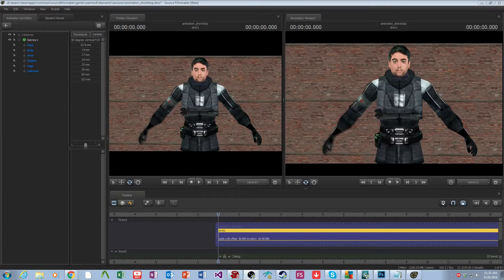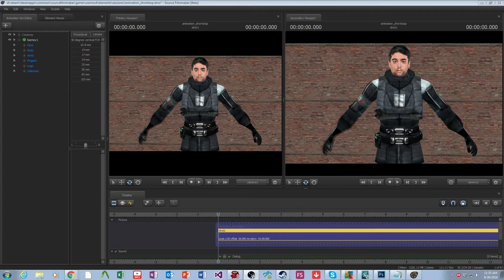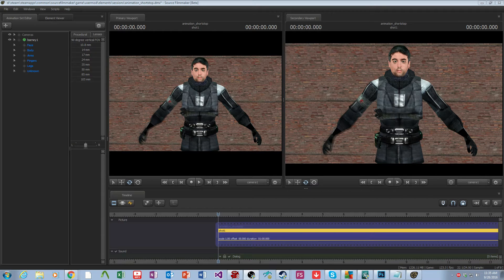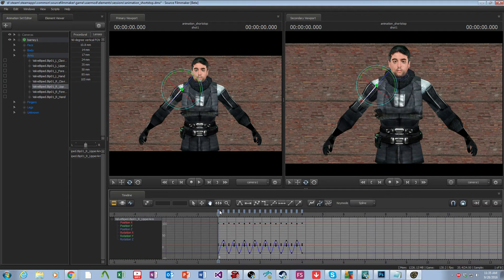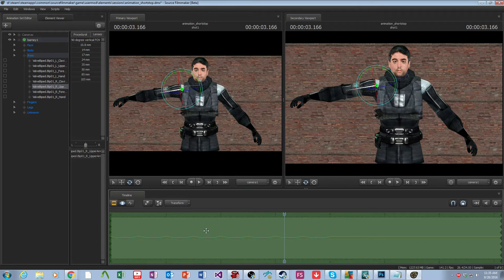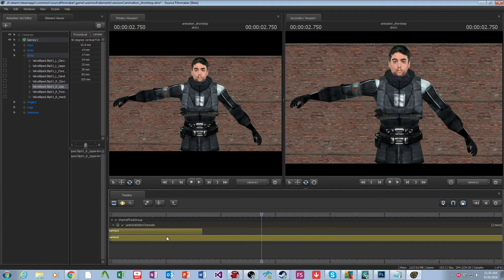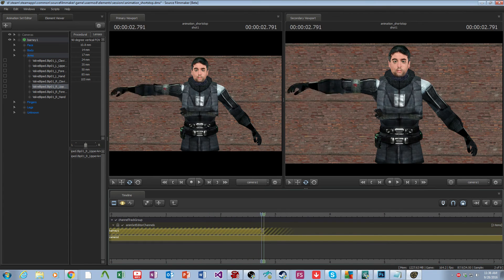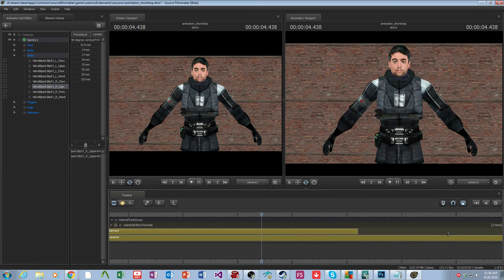[LordAardvark Shares] How to Solve the Stuck-Animation Problem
If you've ever worked with long shots (usually clips longer than a minute), then you might have come across this: your model has animations - the curves are DEFINITELY there! - but after a certain point, it just... stops.

This video shows how easy it is to solve that problem.